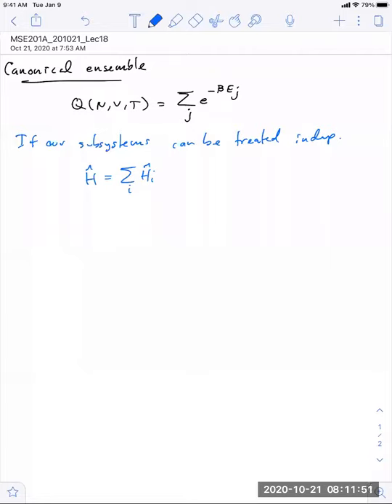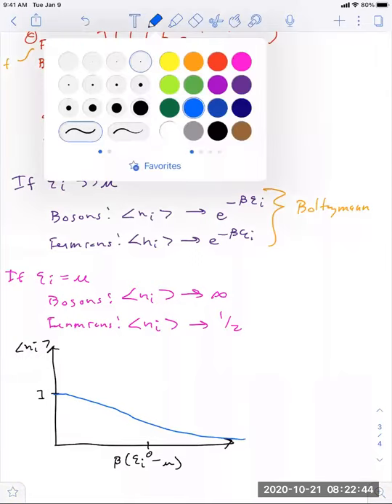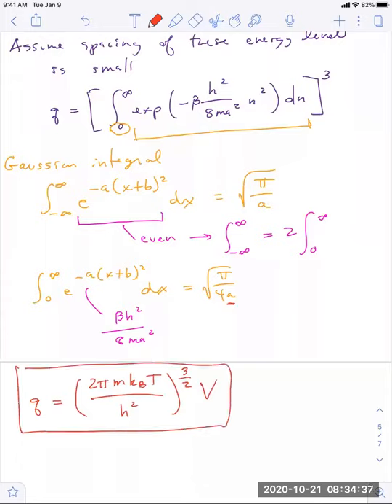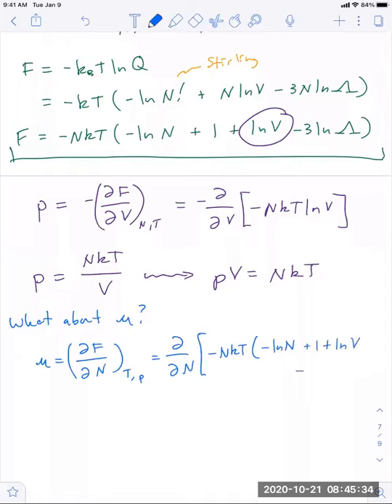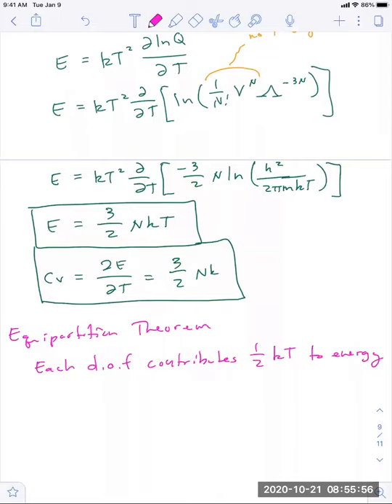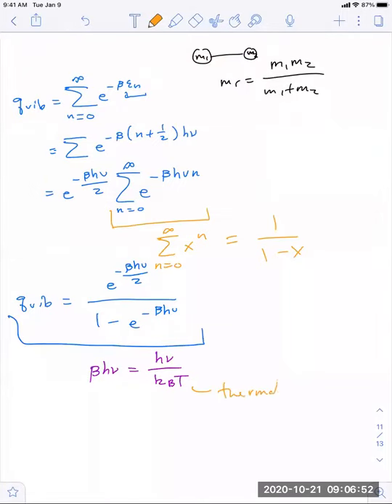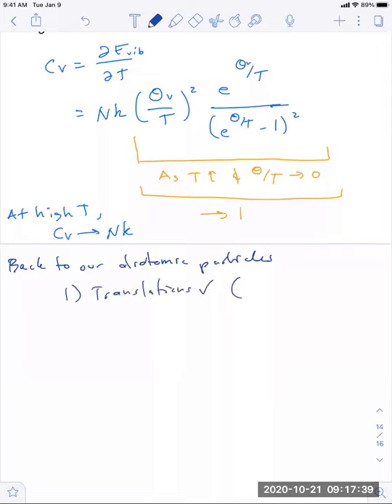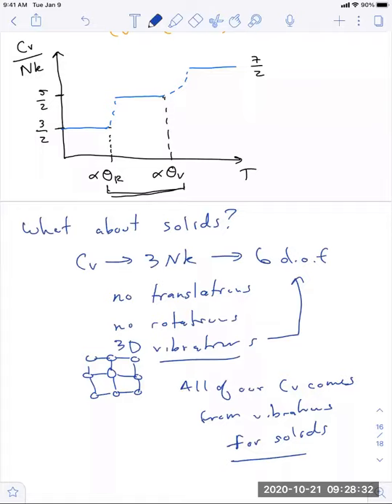Lec18| - Degrees of freedom for ideal gases- Dr. Chris Bartel (UC Berkeley 2020)